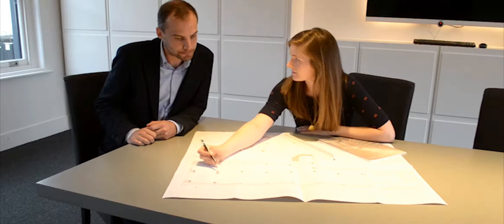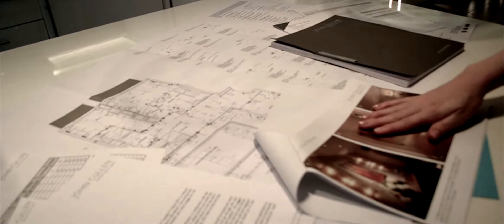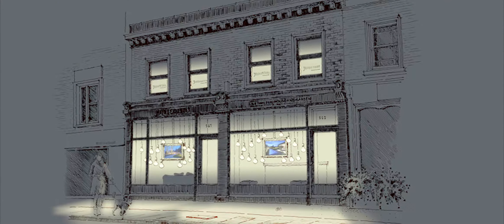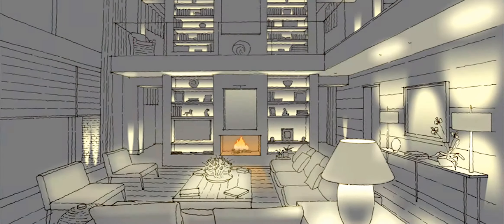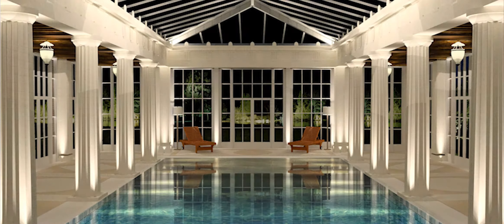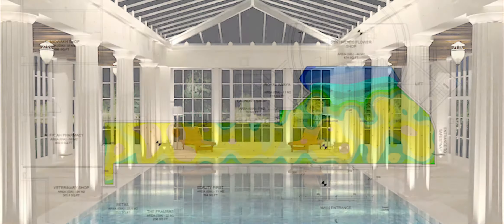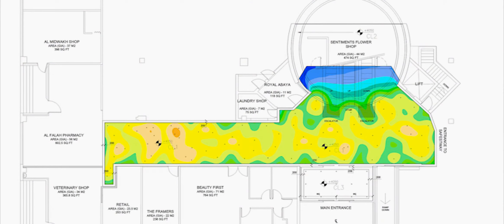Our Lighting Design Service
At John Cullen, we offer a bespoke architectural lighting design service to ensure that you have the right lighting for the right task.

We’ll help you with a scheme that will bring out the key features of your house and garden, and make your space come to life.